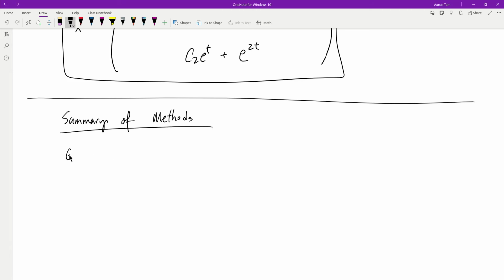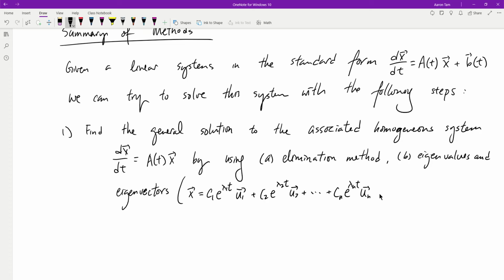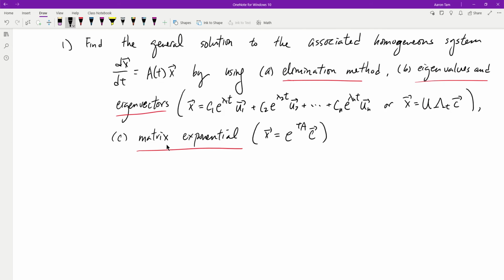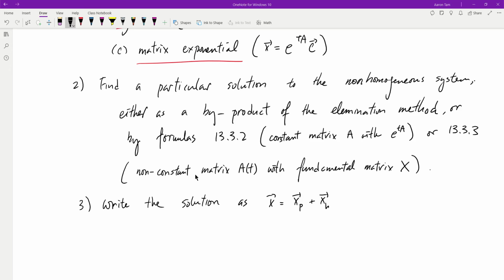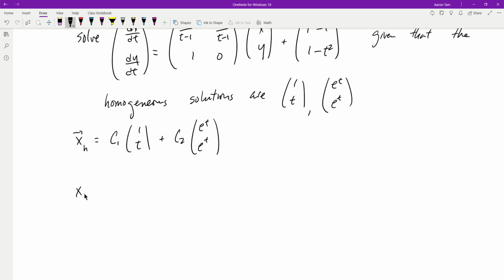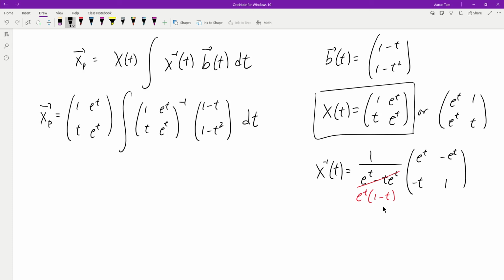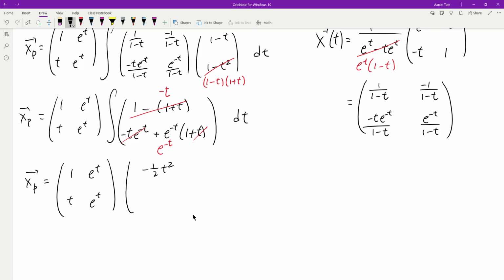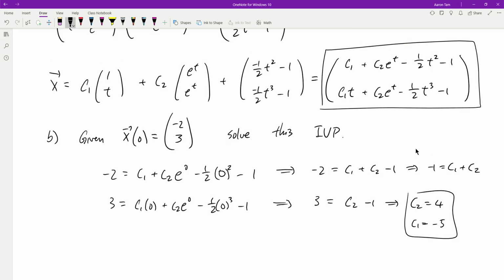DEQ - 13.3 Non Homogeneous Systems 03